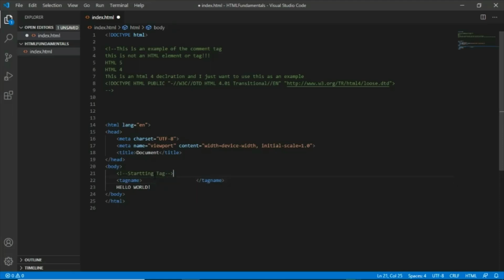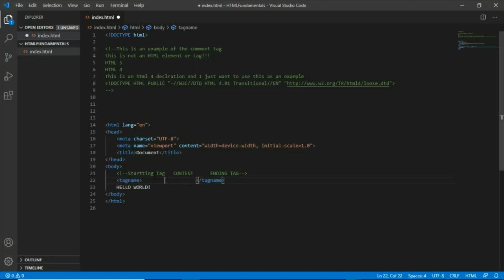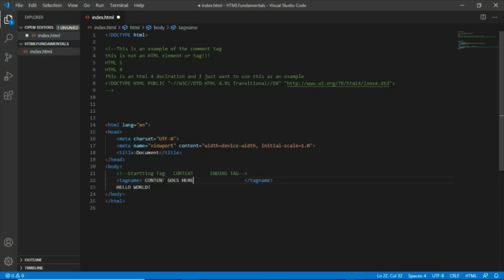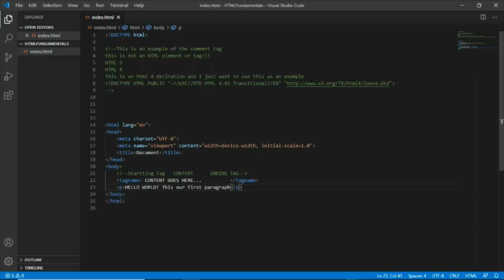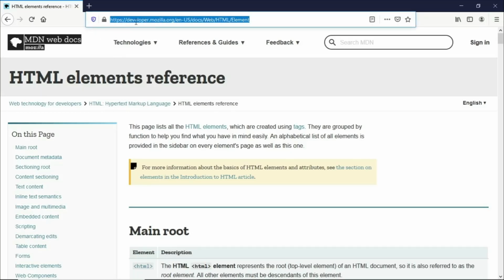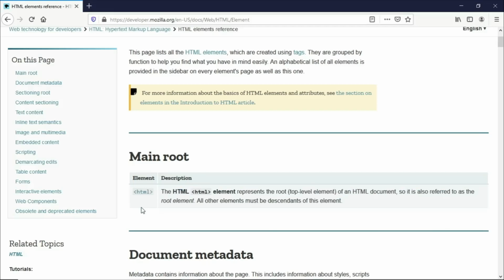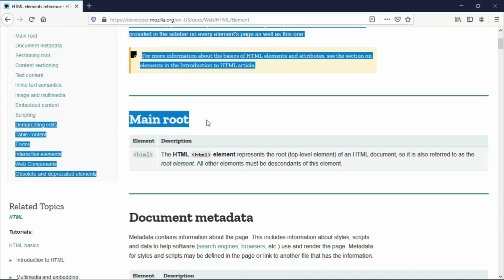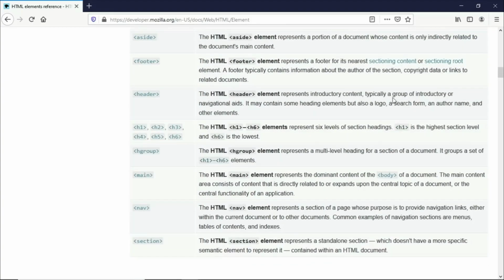10 Elements Definition